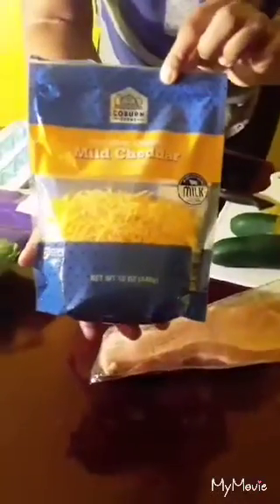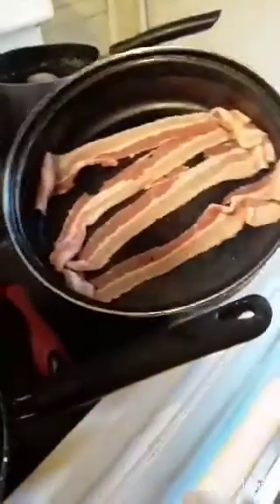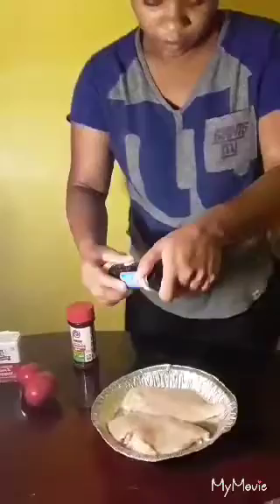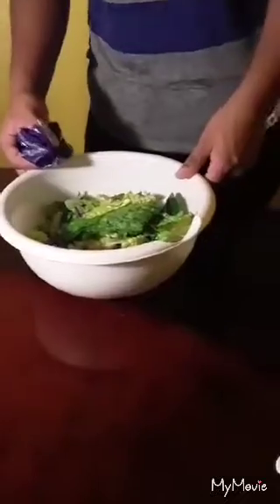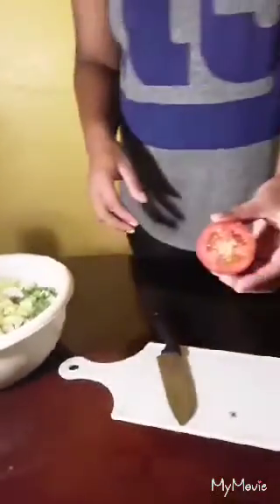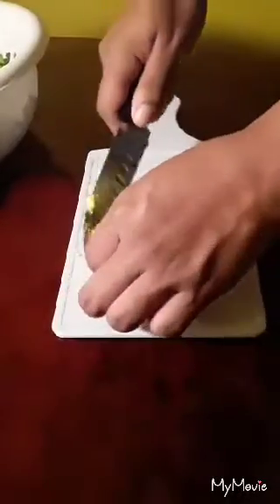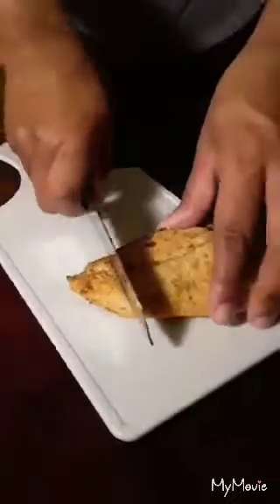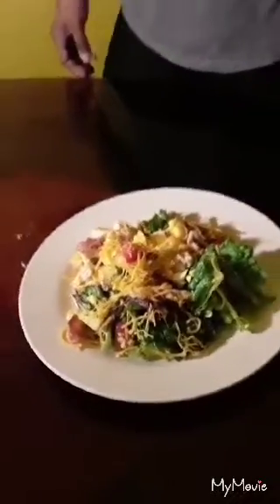Grill Chicken and Bacon Salad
Nisha will be preparing a Salad with Grill Chicken, Bacon, cucumbers, tomatoes and eggs.